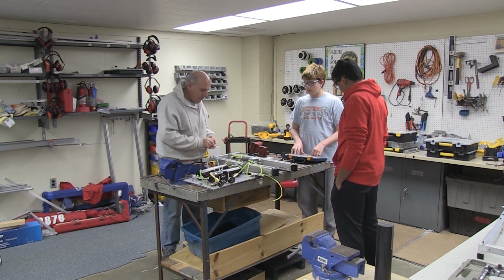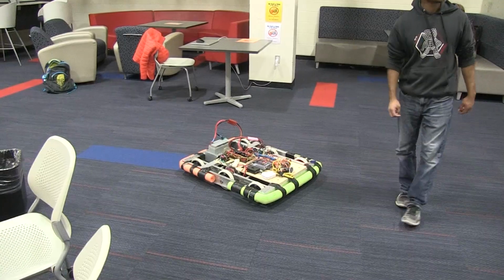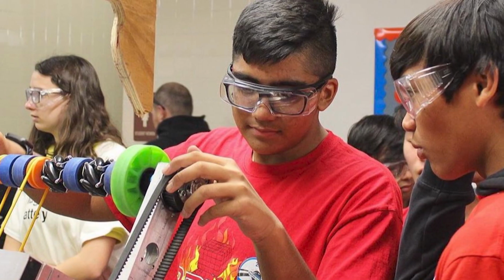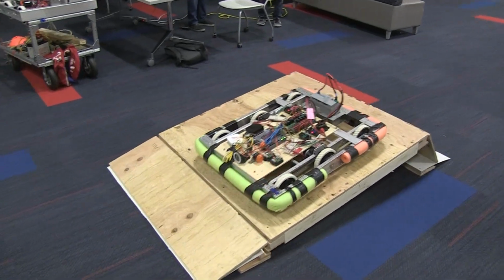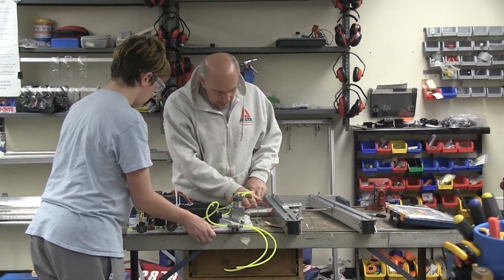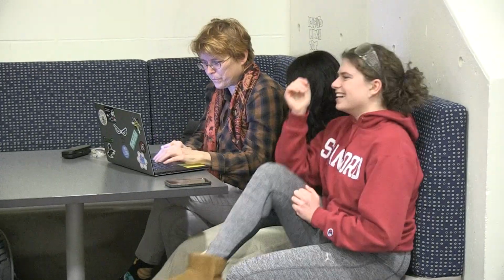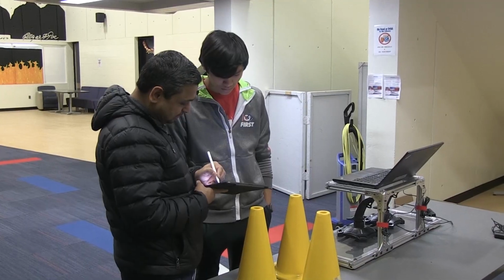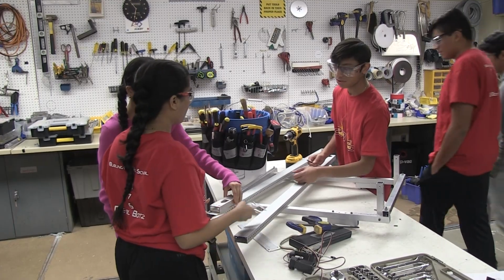BNEWS Feature: BHS Devilbotz 2876 Prepares for the New Year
Burlington High School's robotics team, DevilBotz 2876, is underway with their next big project, set to enter two major competitions in 2023.